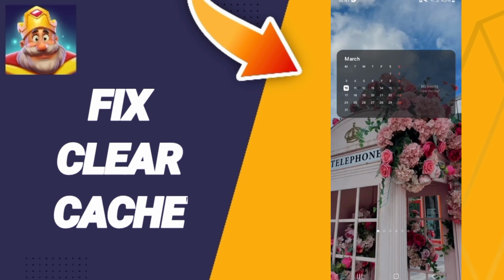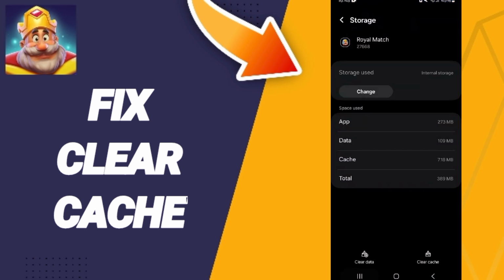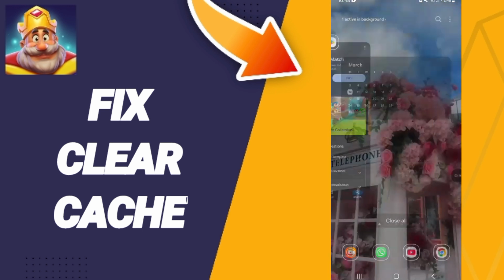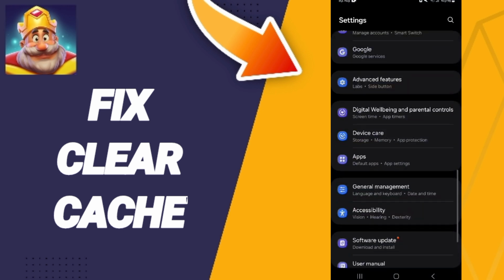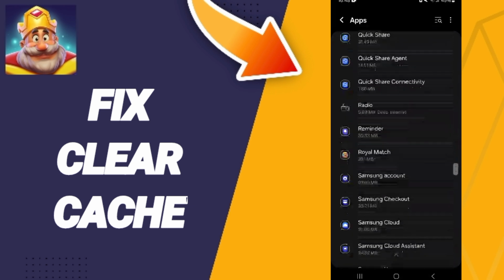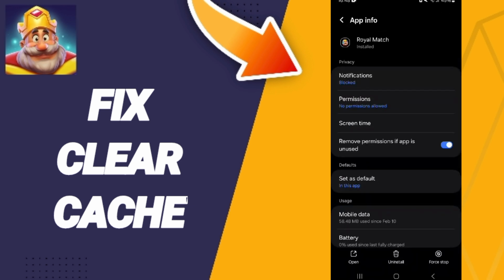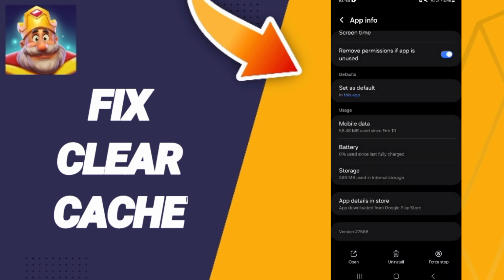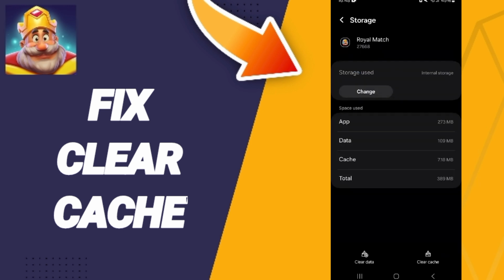How To Fix Clear Cache On Royal Match App 2025